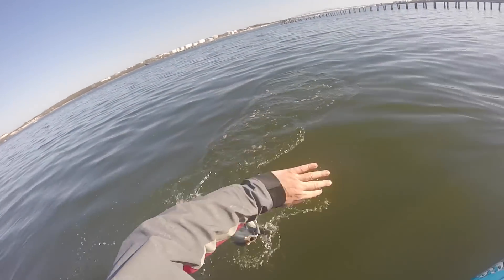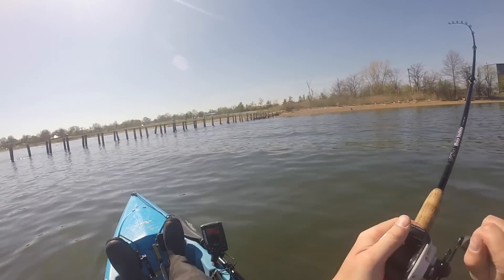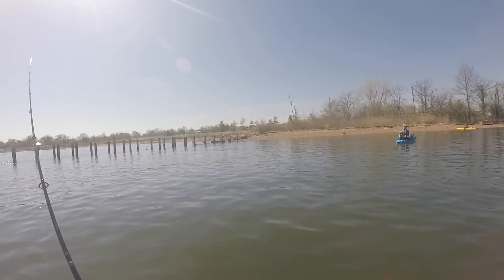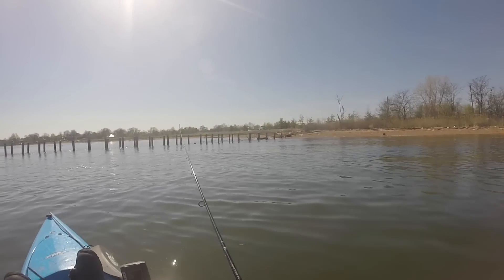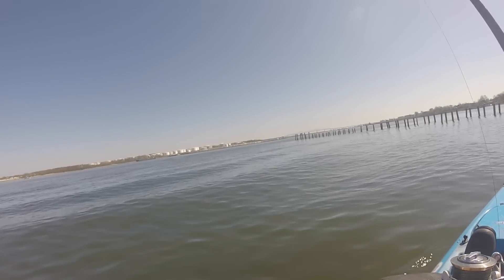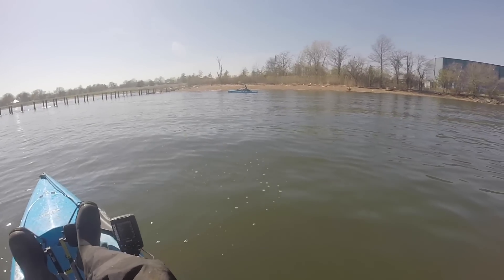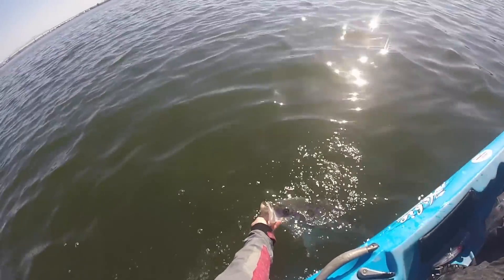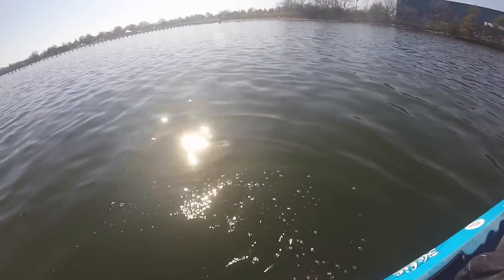Livelining Bunker for Tidal Striped Bass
This was my first time fishing this tidal river and we found some bass feeding on a small bunker school. Livelining bunker was the ticket and we got a few decent midday bass.